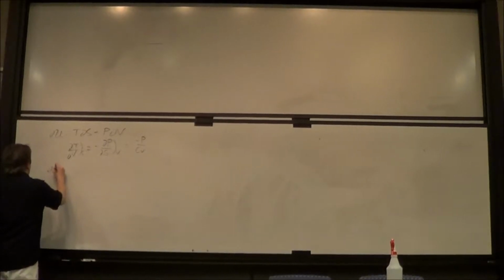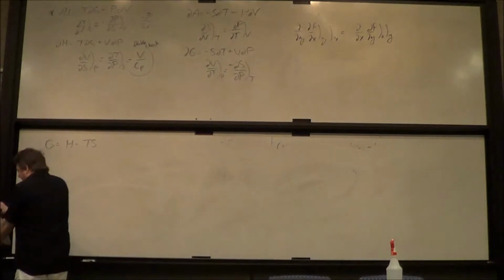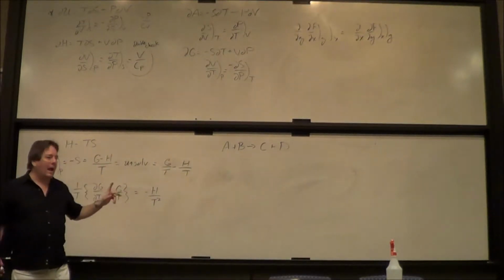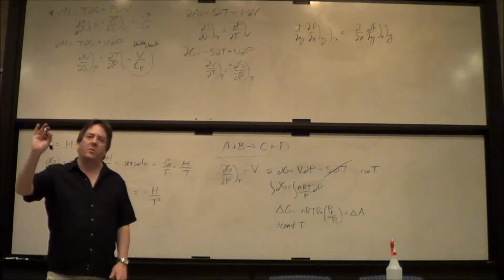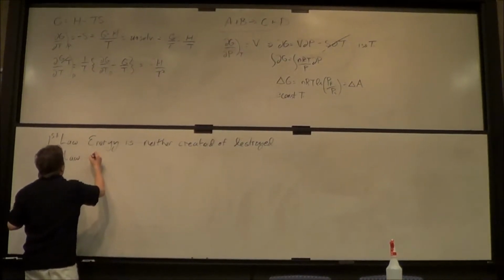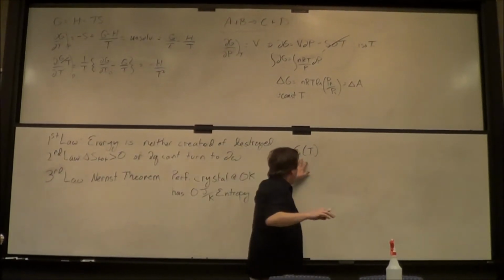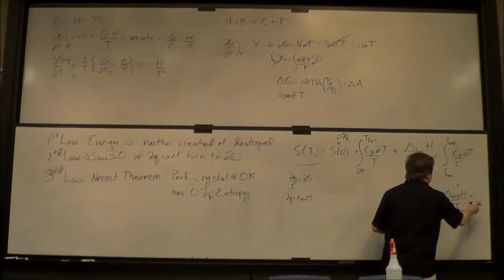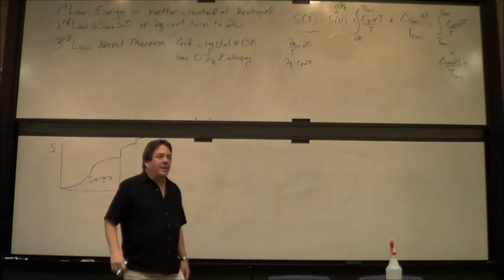Lecture 19 2/25